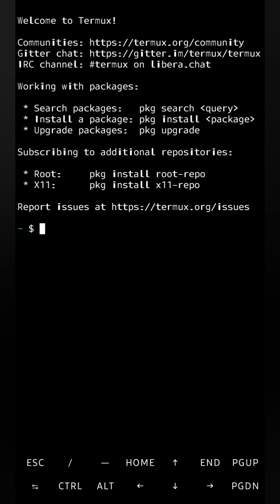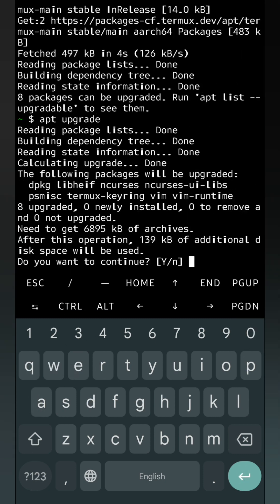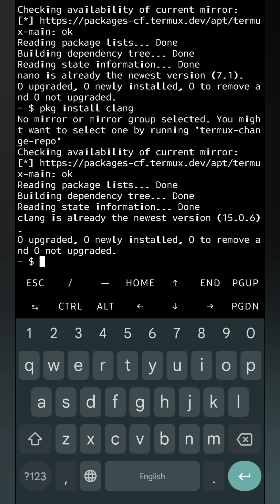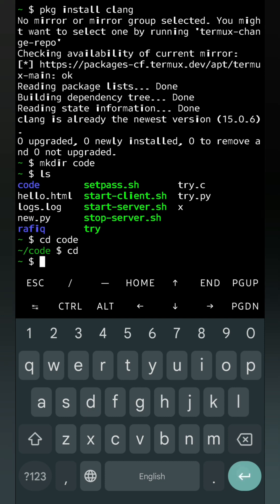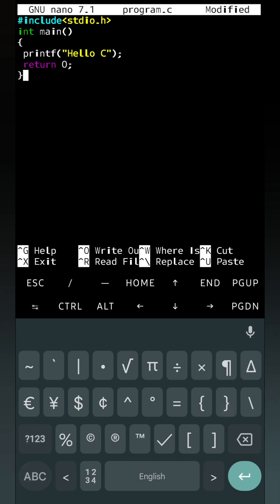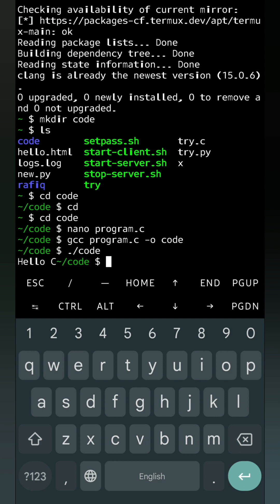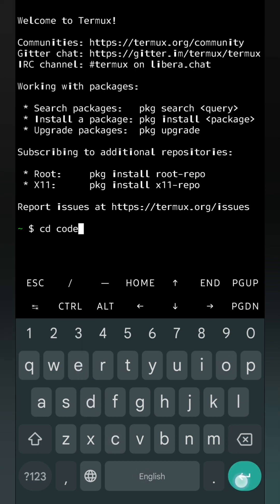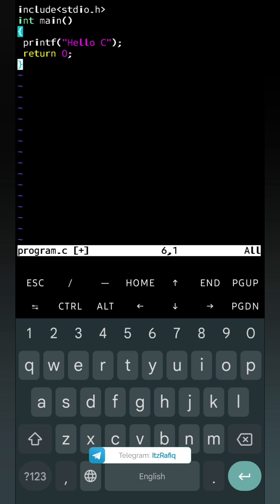C programming in mobile using Termux